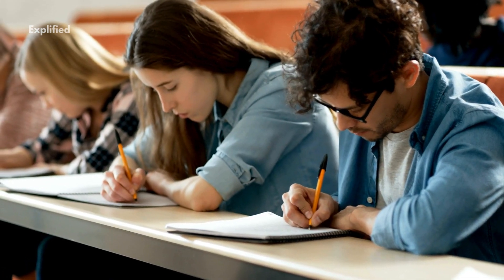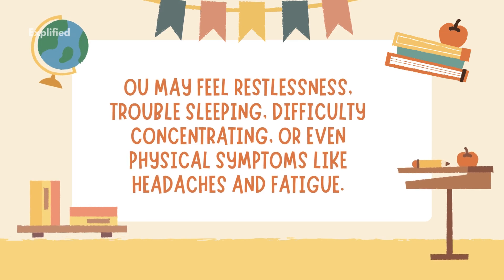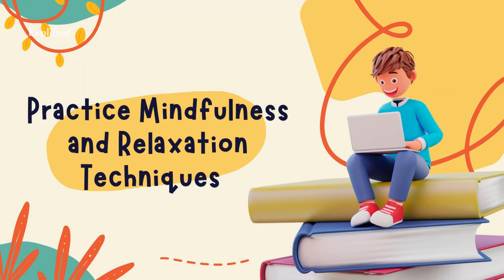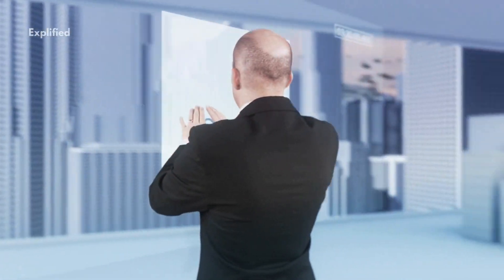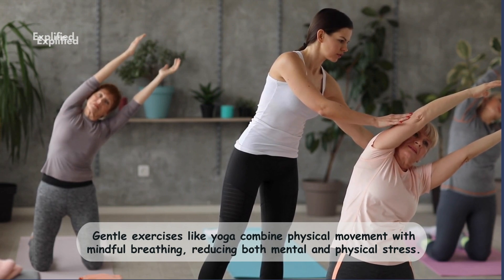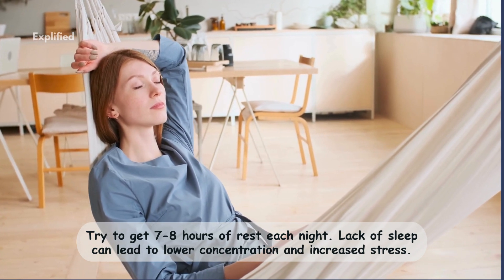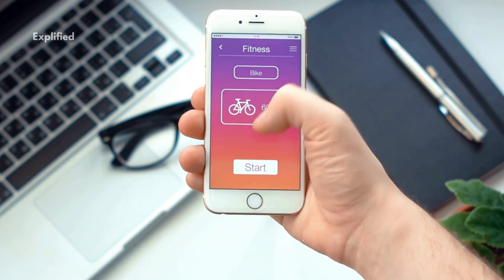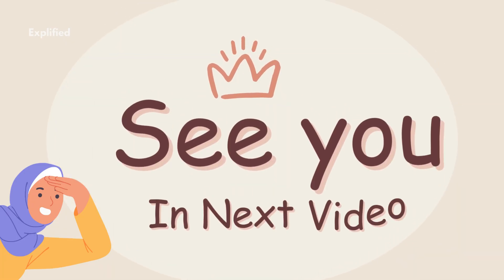Beat Exam Anxiety | Mindfulness Techniques for Students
Feeling stressed and anxious about exams? You're not alone! In this video, we'll share practical tips and proven strategies to help you manage exam stress and perform your best. From relaxation techniques to effective study methods, you'll learn how to stay calm, focused, and confident as you prepare for exams.

📚 What you'll learn in this video:

Simple relaxation techniques to calm your mind
Effective study habits to boost focus and retention
How to create a stress-free study environment
Practical ways to manage anxiety and stay positive
Tips on keeping a balanced lifestyle for better mental health
Don’t let stress hold you back—follow these steps to take control of your exam prep and set yourself up for success. Remember, a calm mind is a productive mind! 🌟